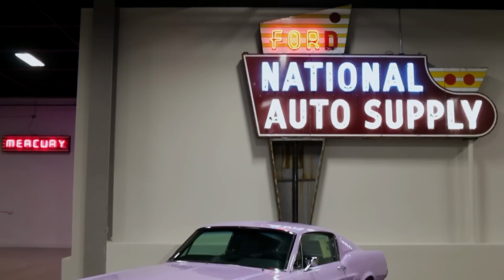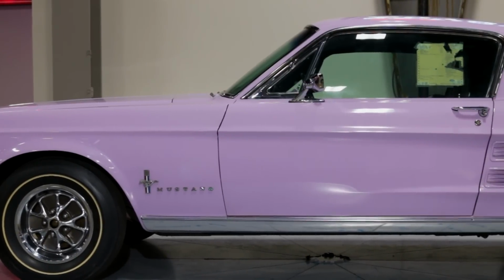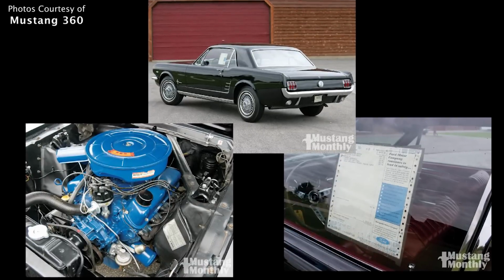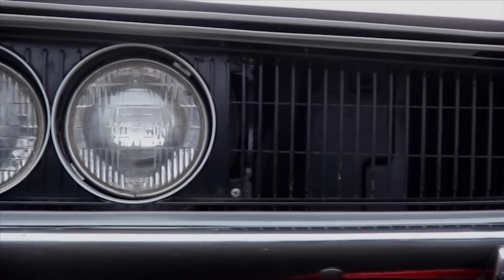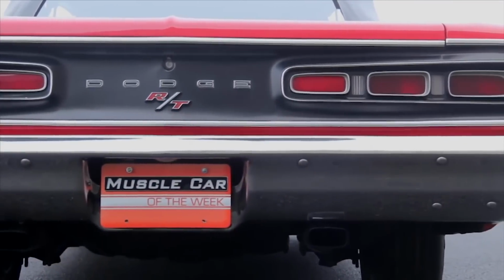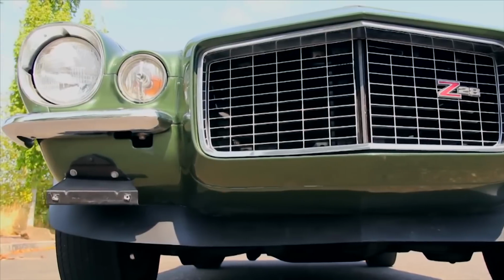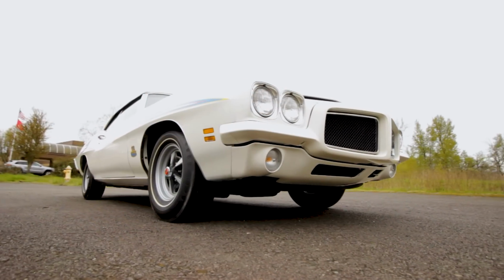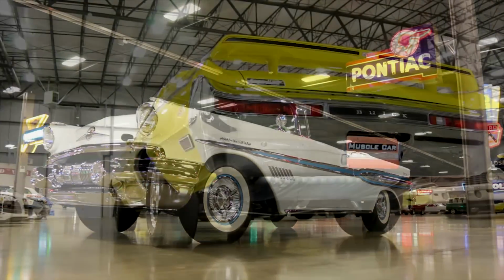Your Letters - Muscle Car Of The Week Episode 291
We’re always happy to read and respond to comments and questions from those who watch Muscle Car Of The Week, and today, we’re responding to a few of those.   Topics include the low-mile ‘67 Mustang, a Dodge Coronet R/T, 1970 Camaro, head-to-head car features, and more.  The cars featured in this episode are from The Brothers Collection.    Thanks for all your feedback!